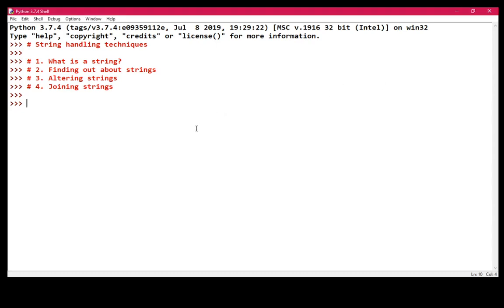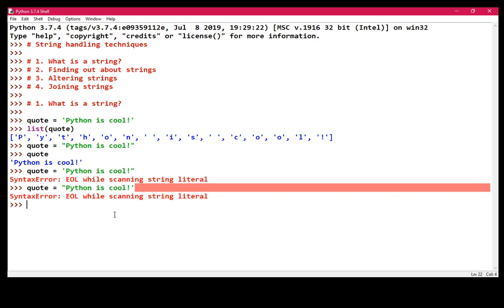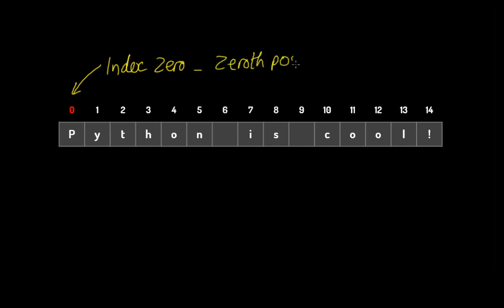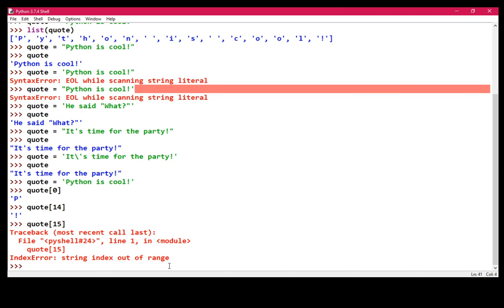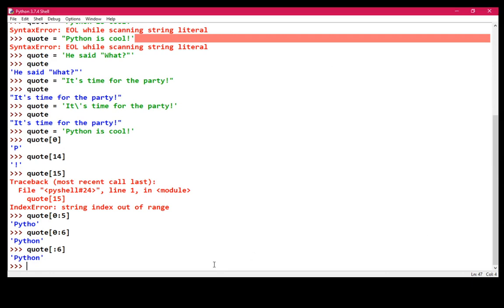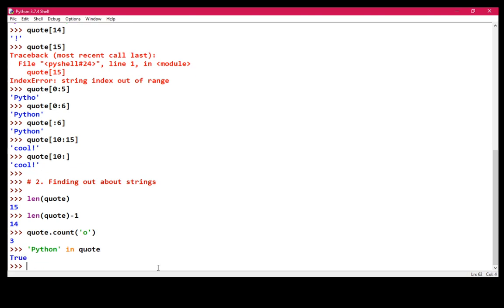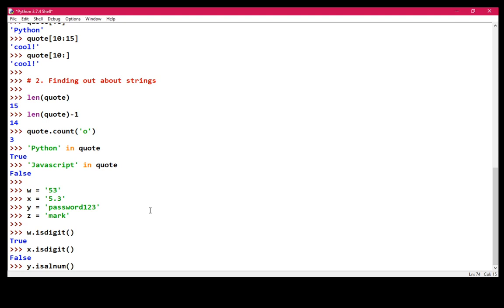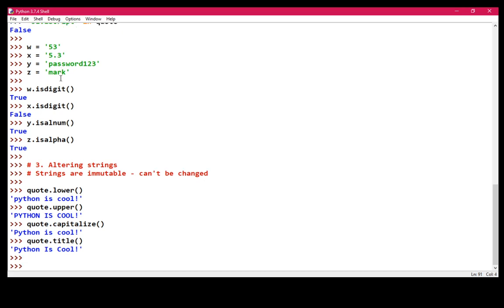String Handling Techniques (OCR GCSE Computer Science)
In this free sample video we learn about string handling techniques in Python. Specifically written for OCR GCSE Computer Science J276 and J277.

Feel free to embed the video in your resources if you want.